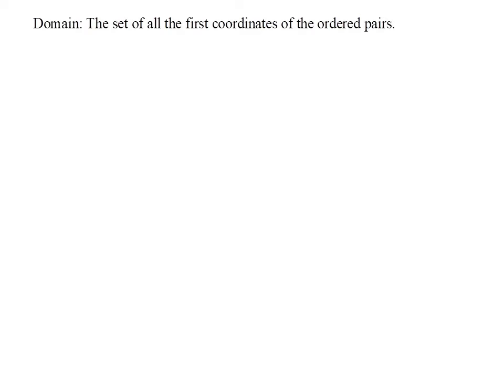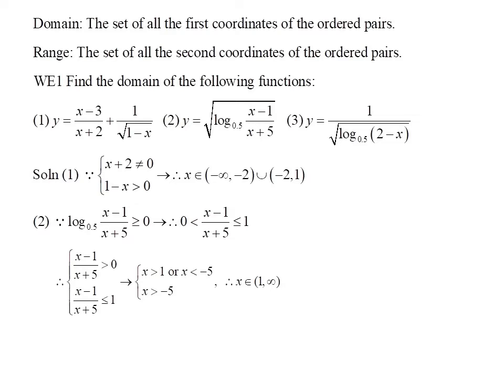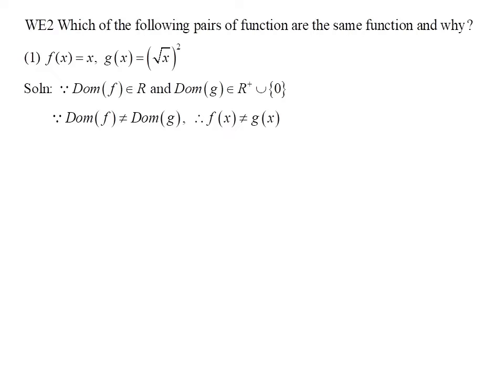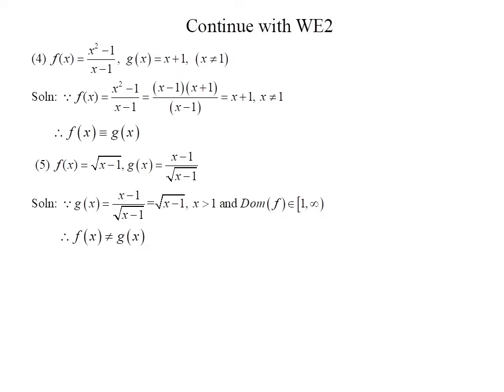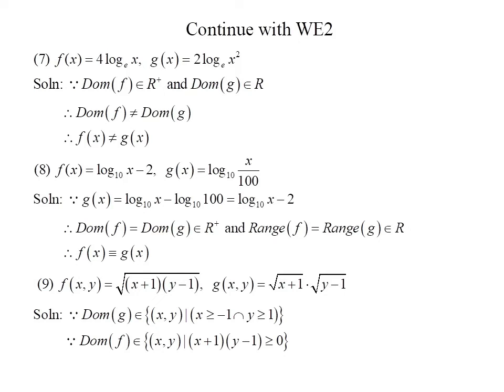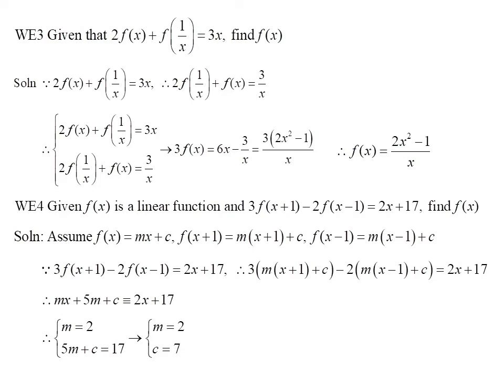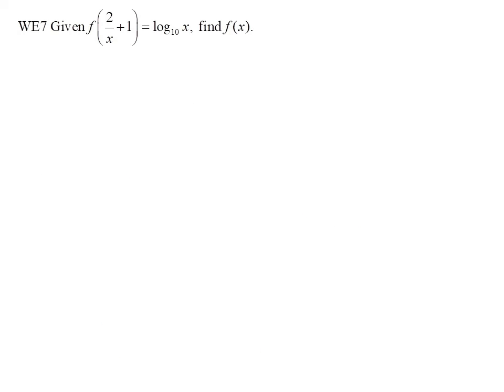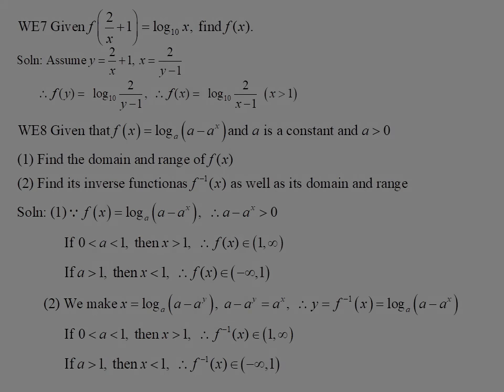Functions & Relations part 1 – Introduction and basic concepts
In this series, we will start with the concepts of Functions and Relations, find the implied domain and range of a function, and work with piecewise-defined functions, odd and even functions. As the series progress, we will learn to find the inverse of a function, define and use composite functions and describe transformation and use matrices. We will also apply the knowledge of function and relations to solve problems.

This video is part 1 of the Functions & Relations series. We will introduce the mathematical language, notation and functionality concepts. We will introduce the concept of sets along with their domain and ranged in worked examples. We will also illustrate and apply the functionality concepts.